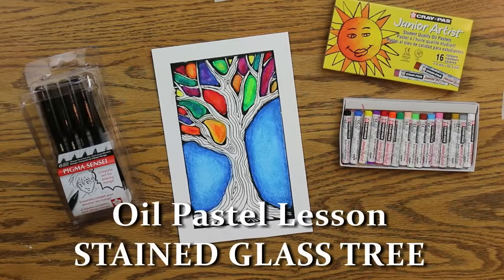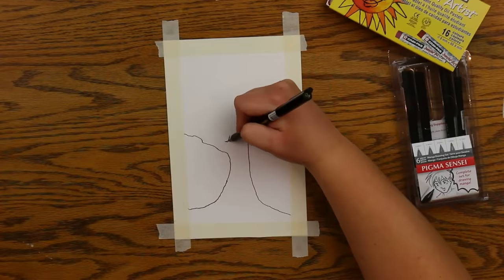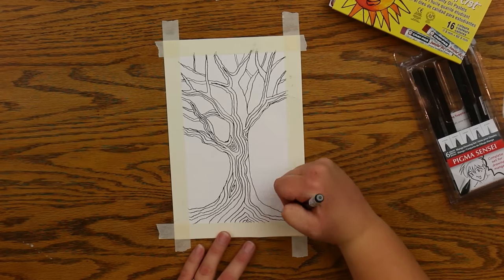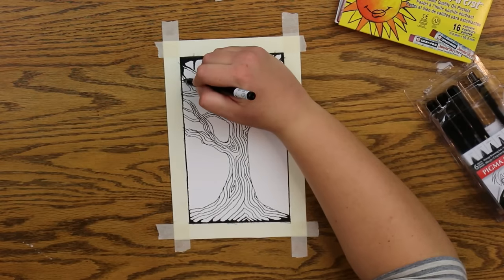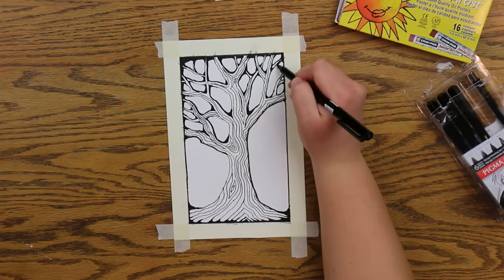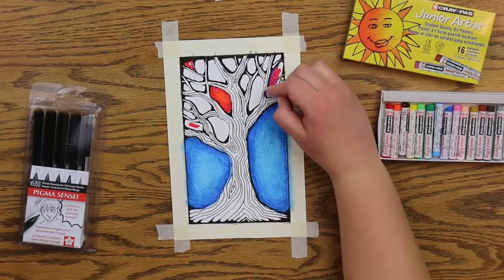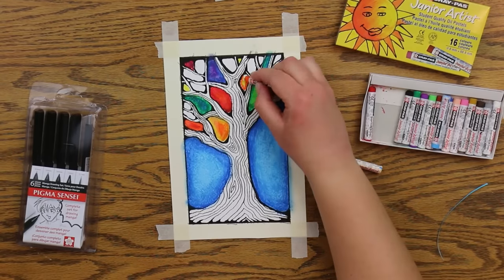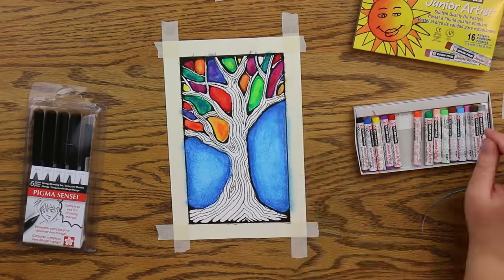Oil Pastel Lesson - STAINED GLASS TREE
This is a simple, yet effective, lesson in oil pastels. Learn how to create the look of a stained glass tree.